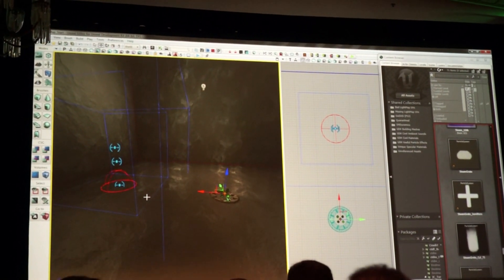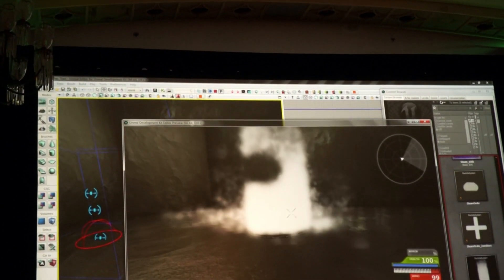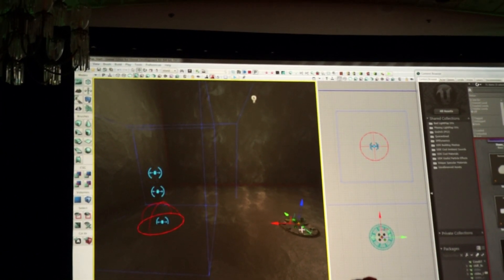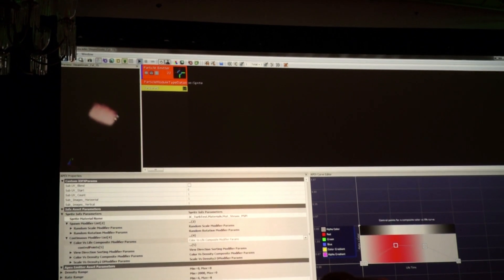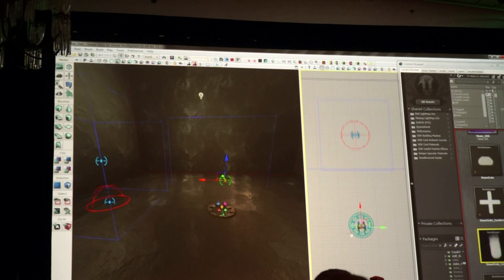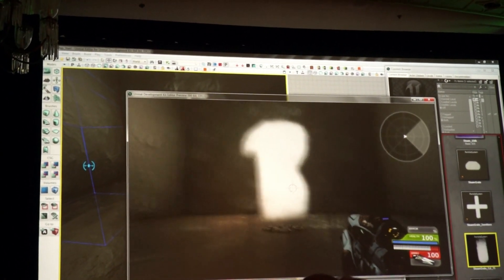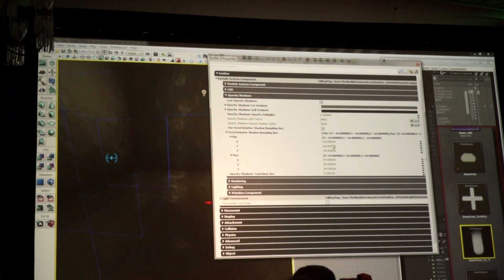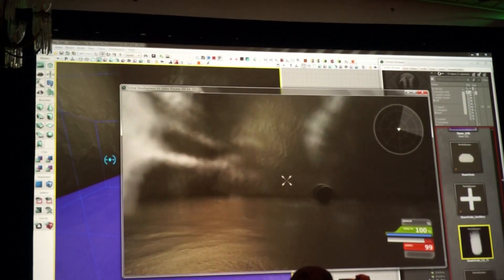NVIDIA PHYSX turbulence Demo